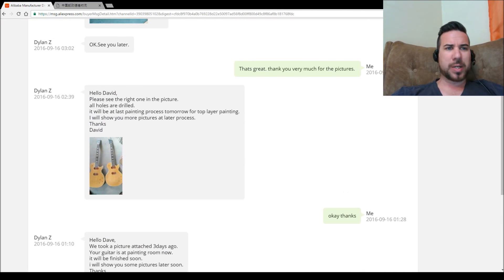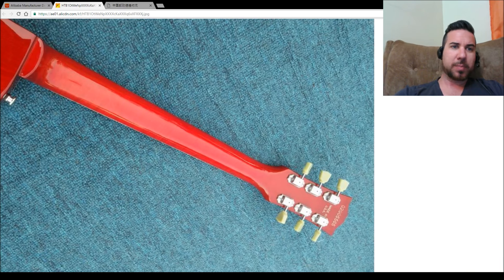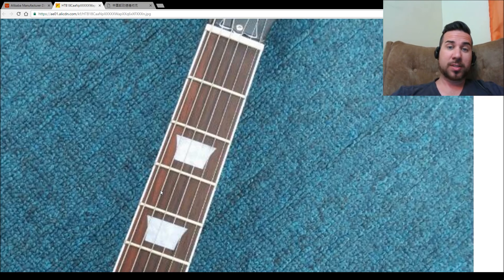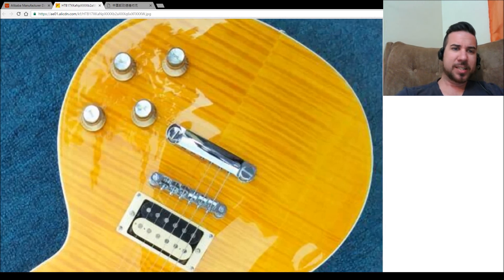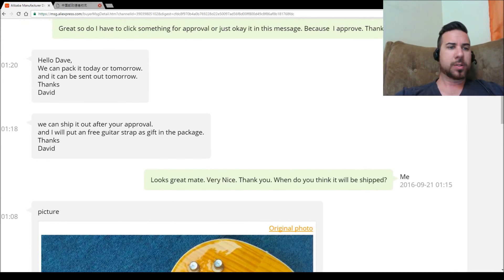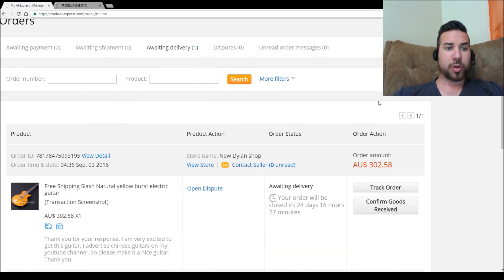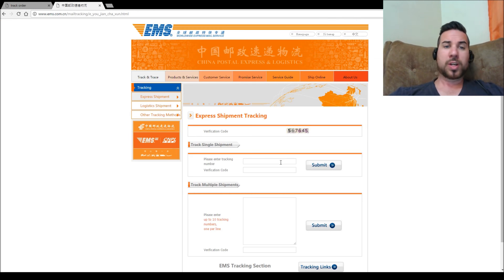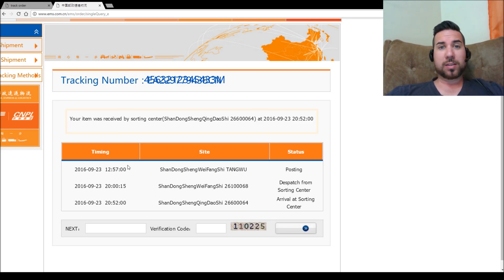New CHIBSON - Slash Appetite Les Paul - Part 3: Posted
Part 3 - The guitar has been built and ready for postage.